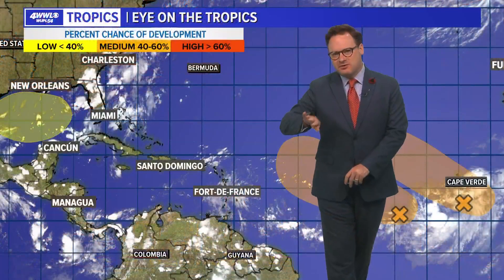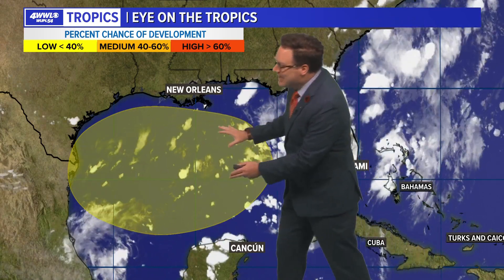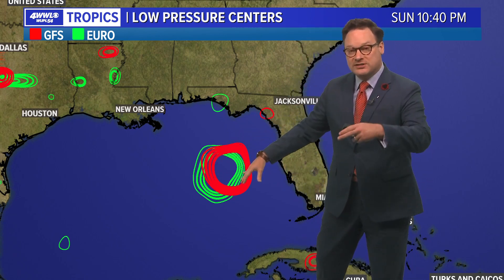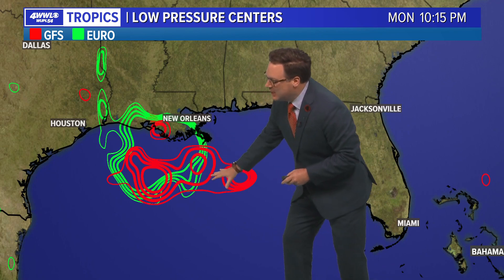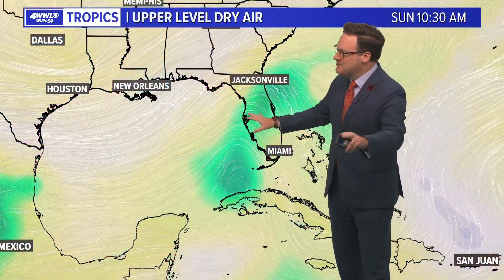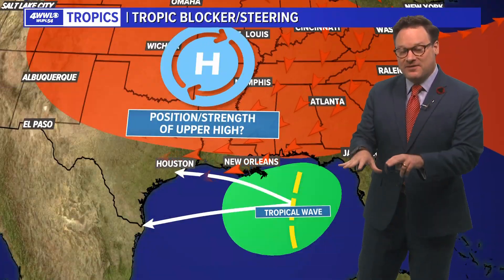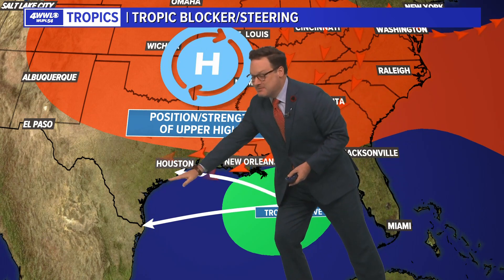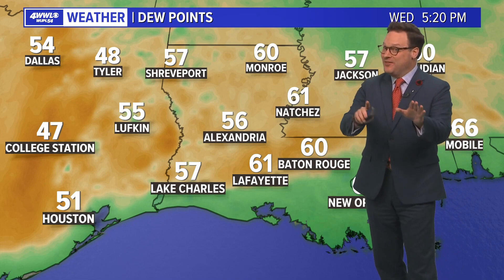Tropics Update: Tropical wave in the Gulf by Sunday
Chief Meteorologist Chris Franklin details factors which could hinder or help tropical development in the Gulf and where the system may go.